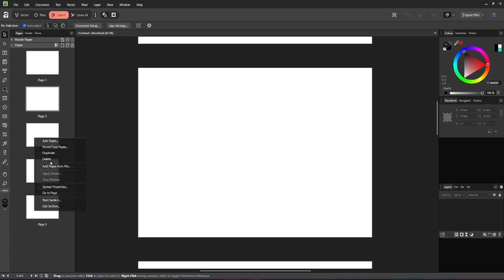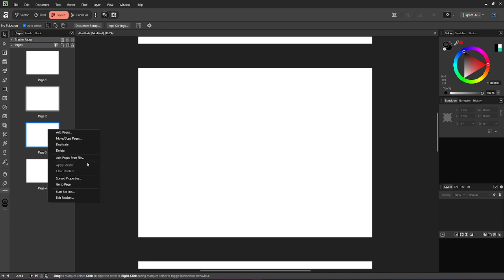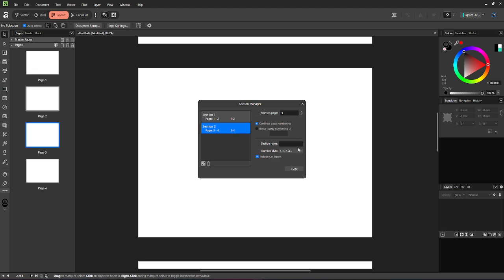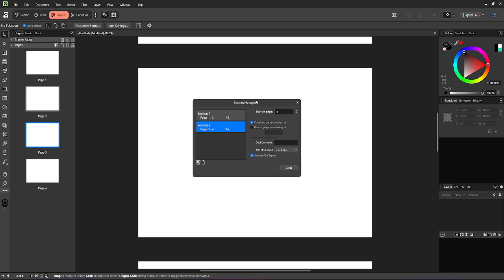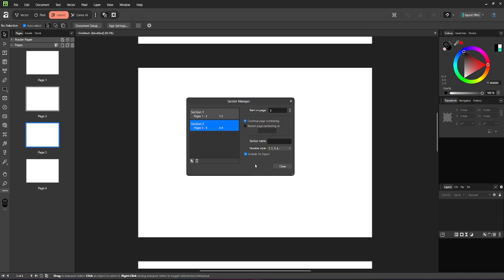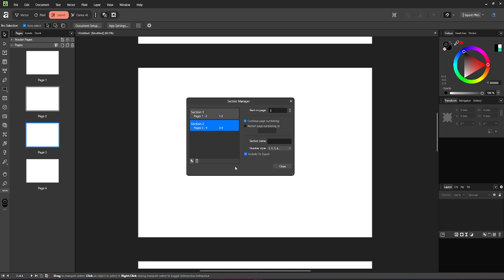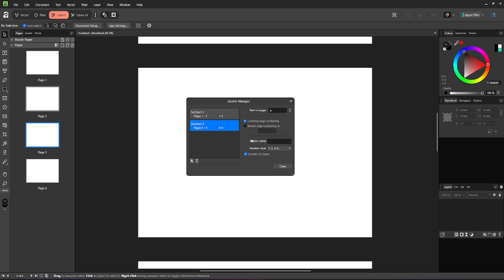How To SEPARATE PAGES In Affinity [Step-by-Step 2025]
Learn how to separate pages in Affinity step-by-step in just a few minutes! 💡
Perfect for beginners and anyone wanting to split multi-page projects into single files quickly and easily.
Follow along and master this simple workflow in Affinity (2025) 🚀